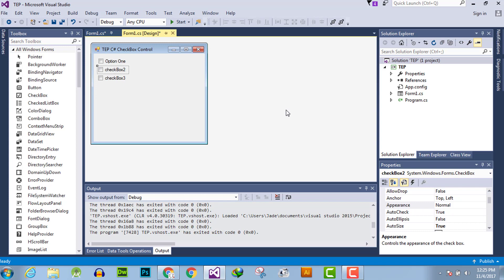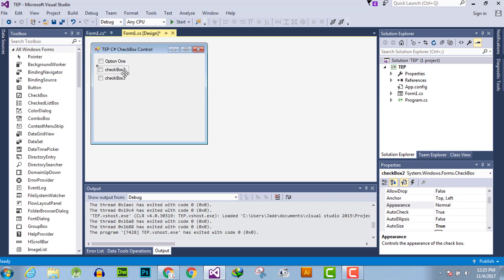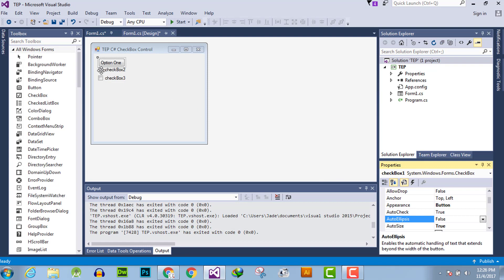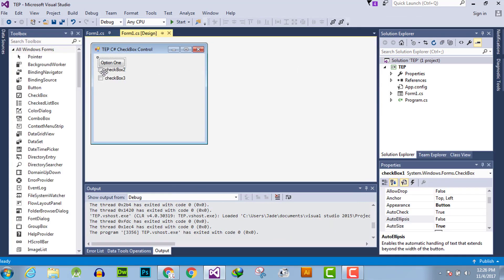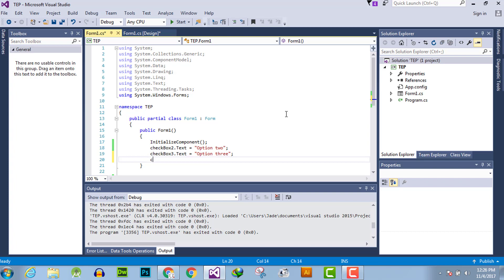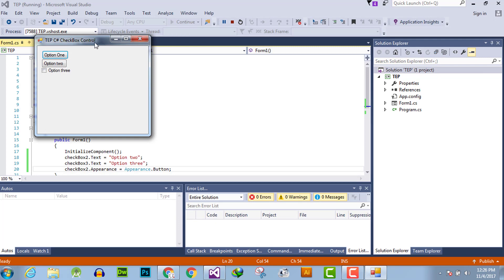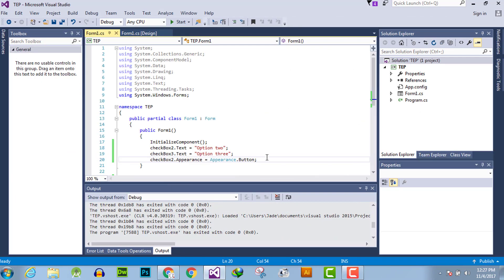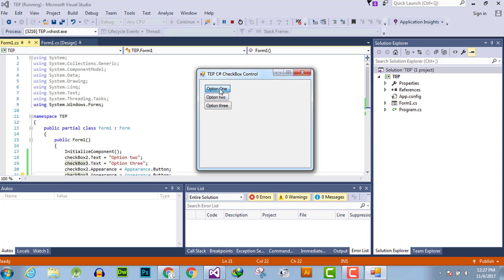054 - B - Change C# CheckBox Appearance